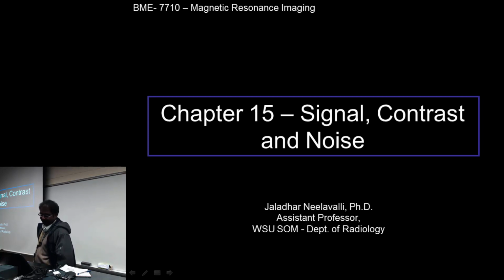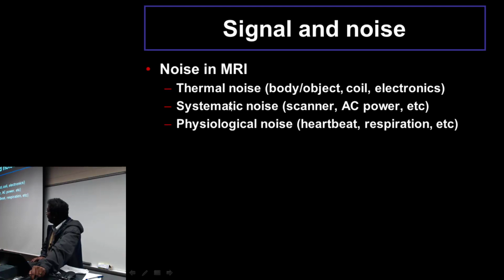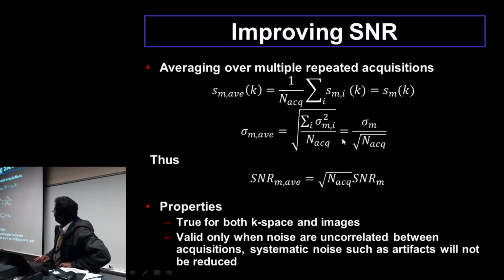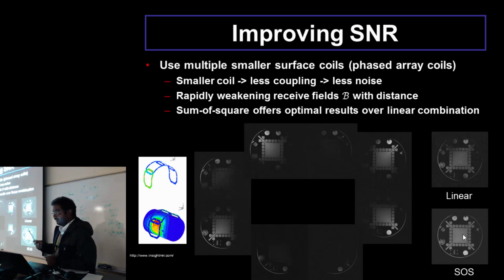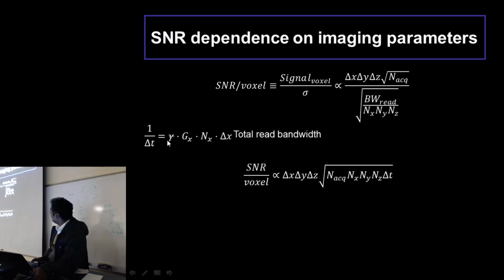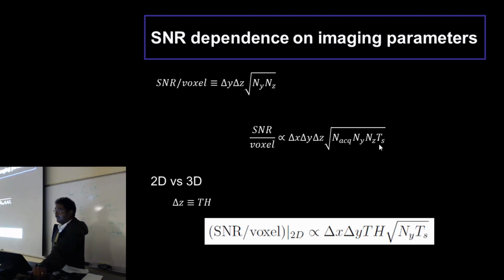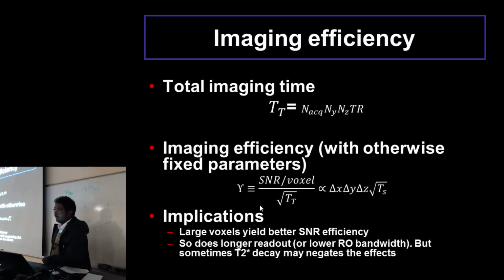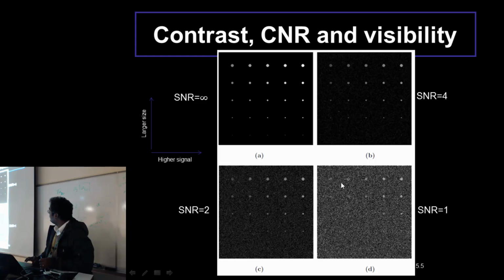Chapter 15 part 1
Signal, Contrast and Noise